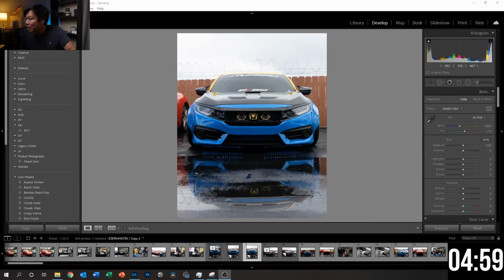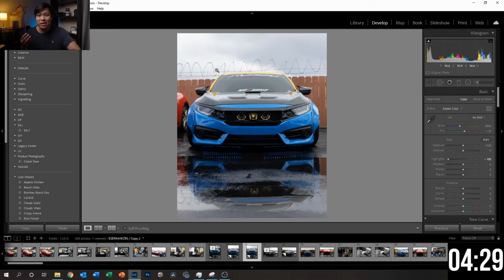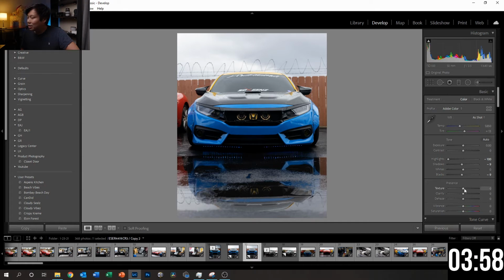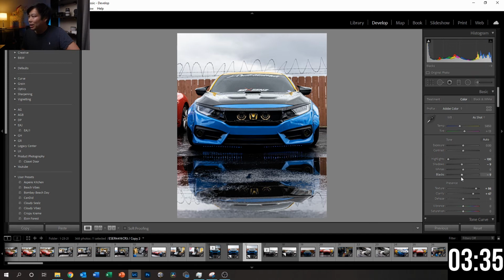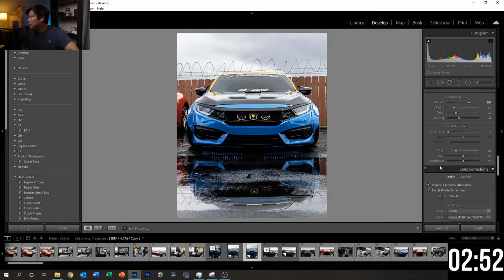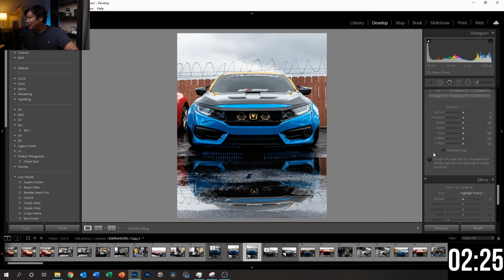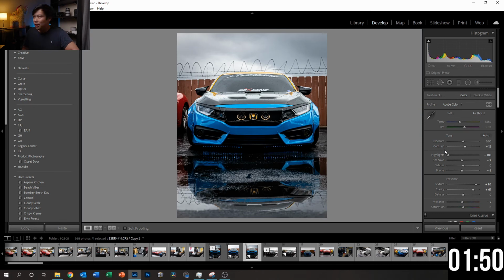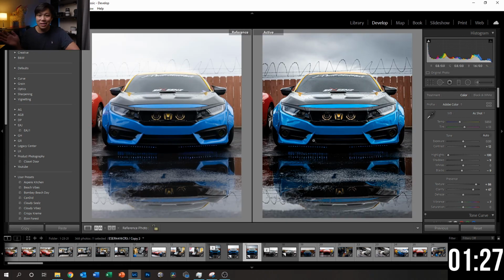the one with the MOODY LIGHTROOM CAR EDIT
Quick Lightroom tutorial on how to get this moody car Lightroom edit.

My Gear:
Main Camera - Canon EOS R5
Backup Camera - Canon EOS R
Main Drone - DJI Mavic Air 2
Backup Drone - DJI Mavic Air
Vlogging Microphone - Rode VideoMic Pro+
Main Lens - Sigma 24-70 DG OS HSM Art
Camera Clip - Peak Design Capture Clip v3
Portrait Lens - Canon EF 85mm f/1.8
Telephoto Lens - Sigma 70-200 DG HSM APO f/2.8
Night Photography Lens - Canon EF 50mm f/1.8
Canon R5 Battery Grip
Canon EOS R Battery Grip
Camera Bag - Tarion Camera Backpack
Tripod - Zomei Tripod
Small Tripod - Switchpod
Flash - Canon 470 EX-AI Speedlite
Main Action Camera - GoPro Hero 7 Black
Backup Action Camera - GoPro Hero 3

Join the Adventure on...